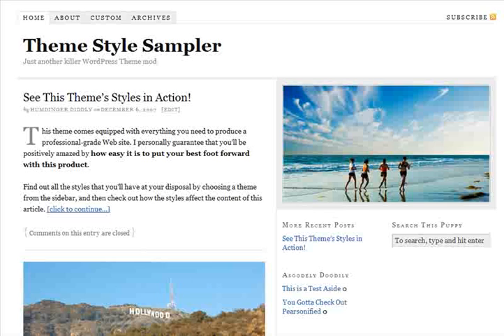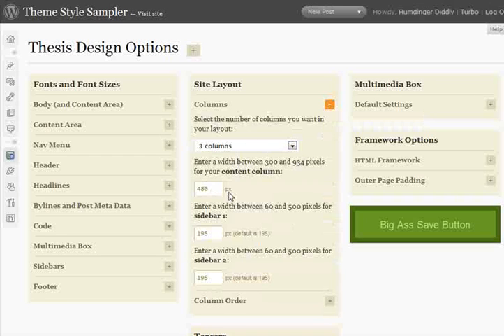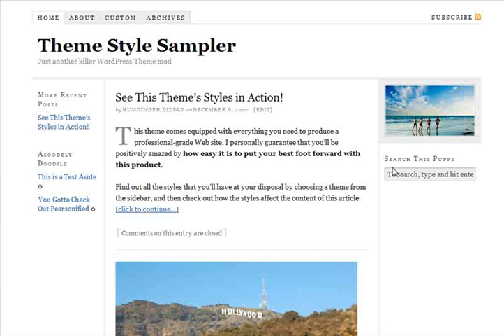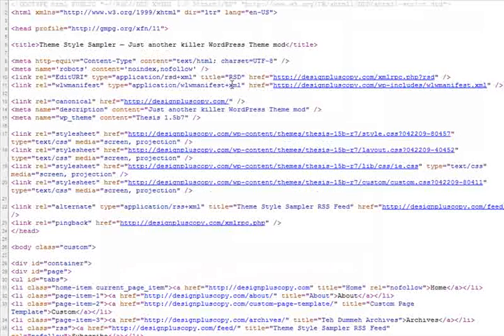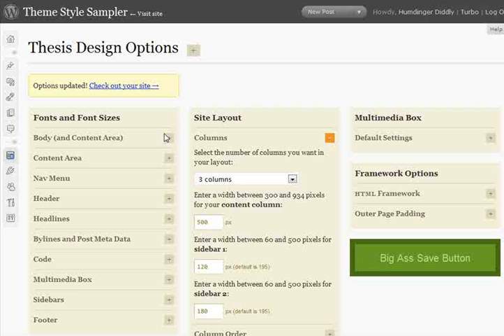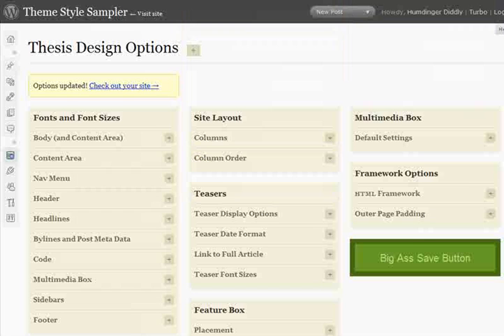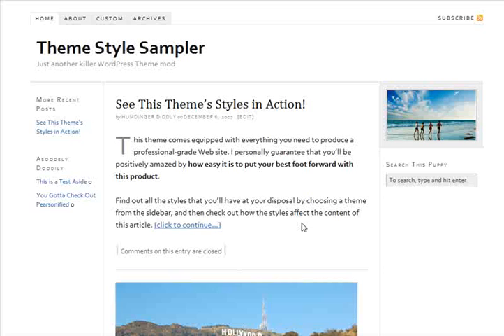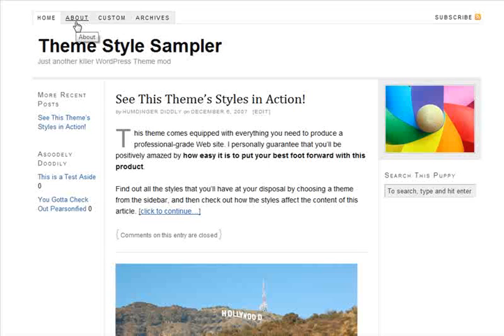Thesis Theme Design Options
- Using the Thesis Theme Design Options Menu